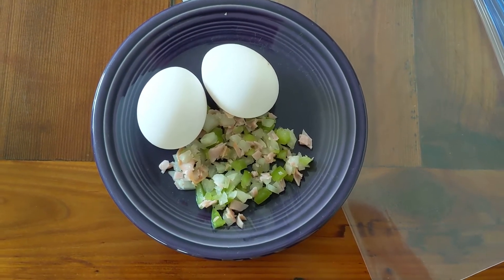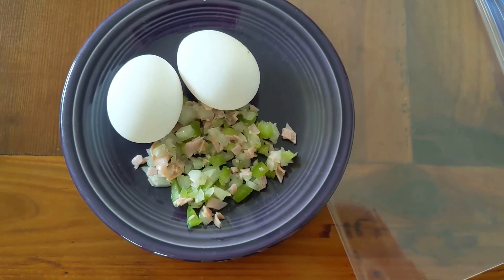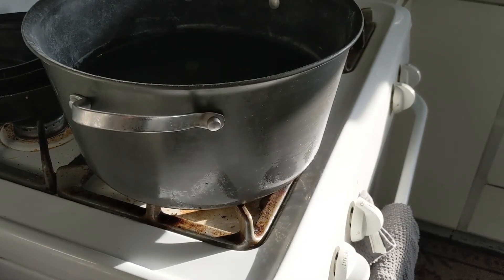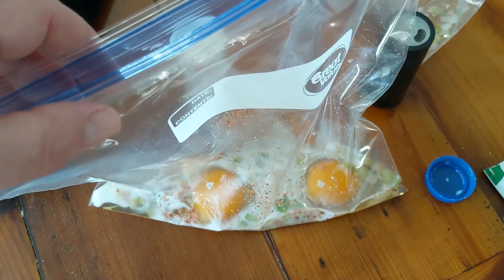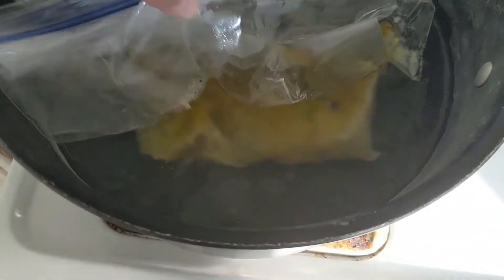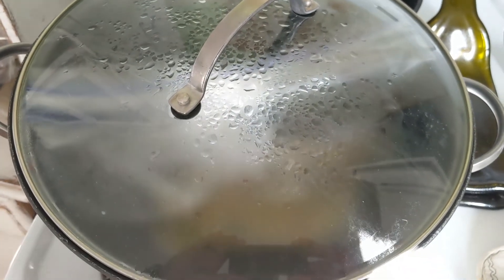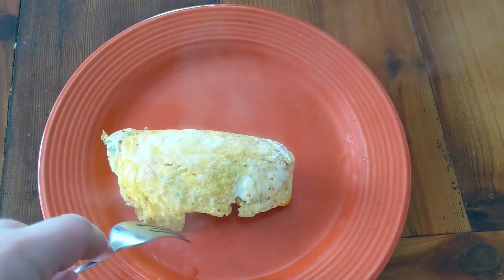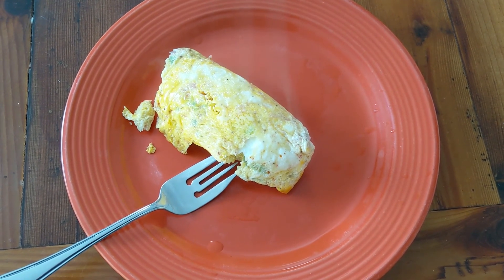Making the Perfect Fluffy Omelet Every Time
This is a quick video giving you the secret to cooking a perfectly fluffy omelet every time without the mess. Delicious!